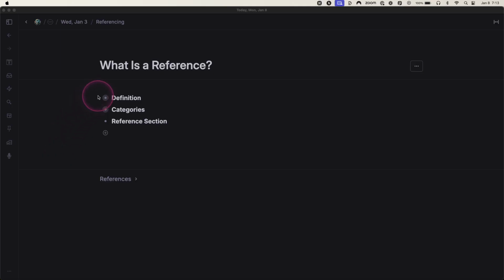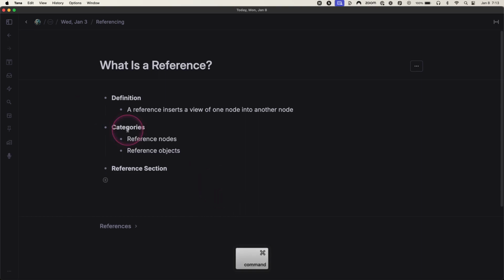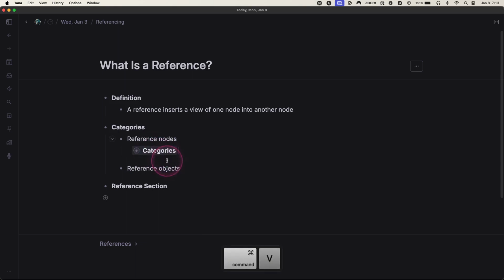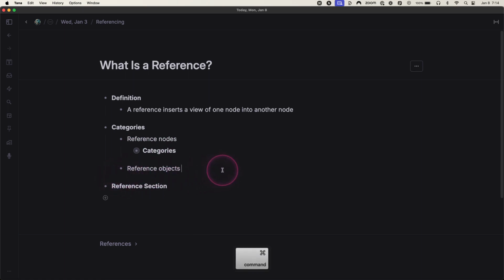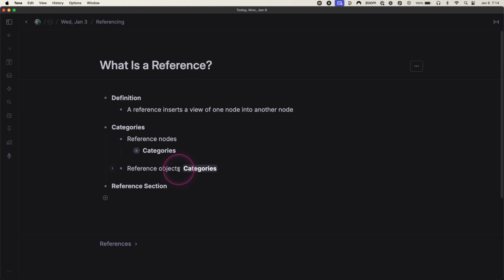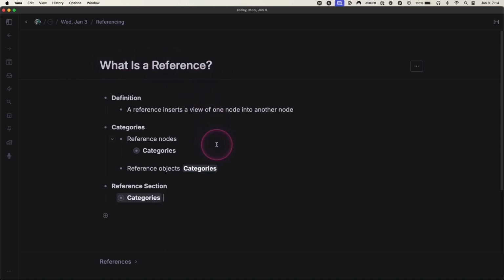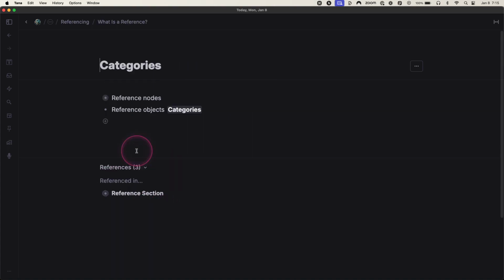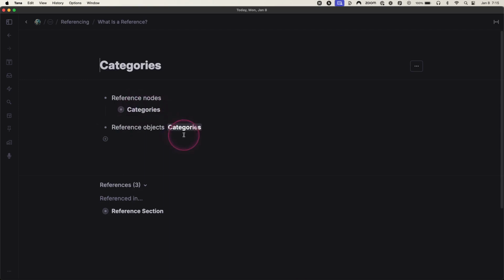What Are References in Tana?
This video is a brief introduction to the concept of references in Tana.

00:00 Introduction to References in Tana
00:29 Understanding Reference Nodes vs Objects